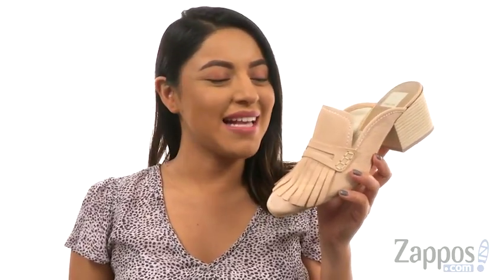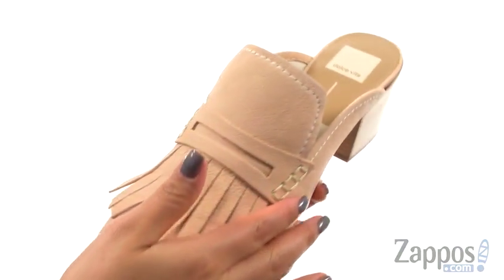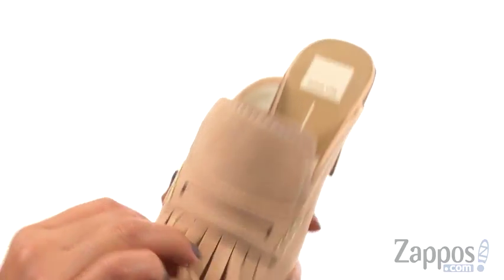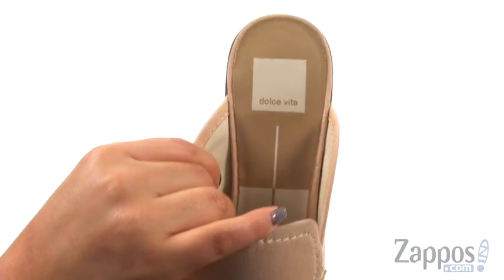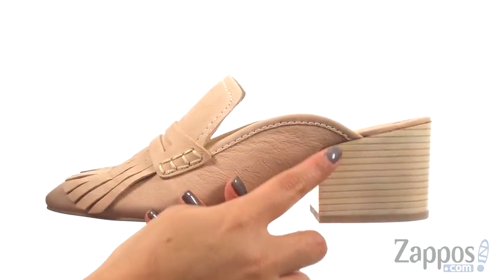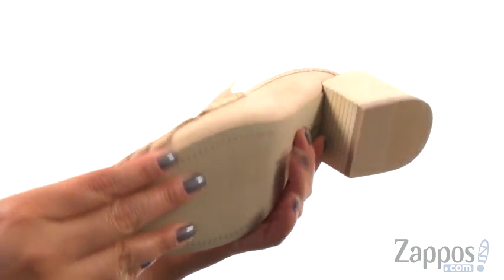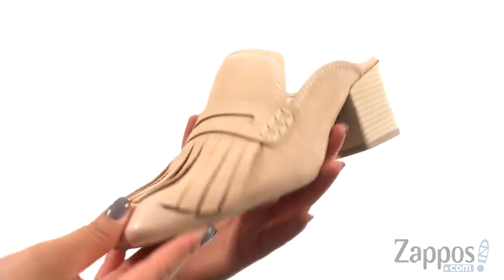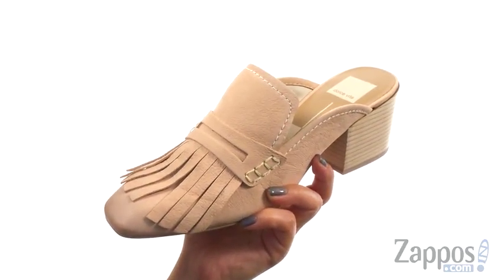Giày Dolce Vita Katina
Giày bấm mua ngay tại bóng và sẵn sàng, con la Katina sẽ giúp bạn đạt được phong cách đặc biệt. Da trên có điểm nhấn kiltie.